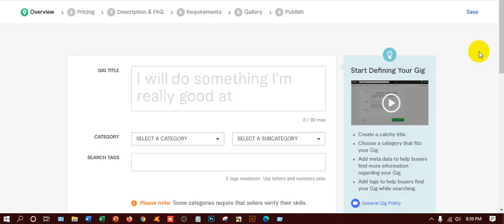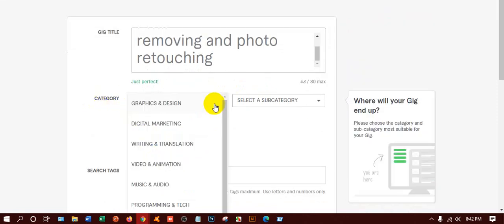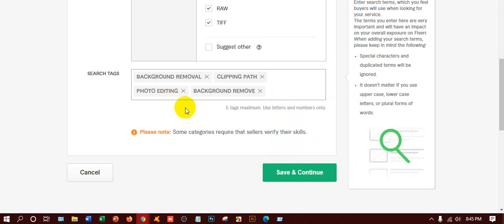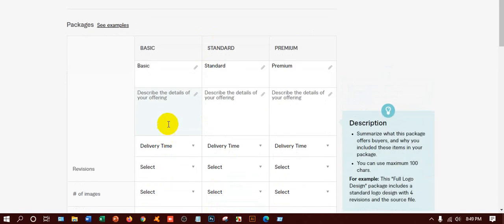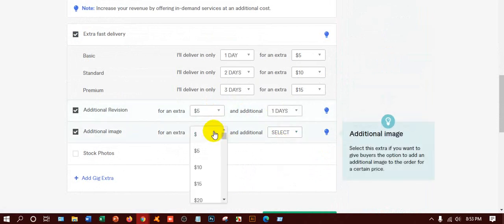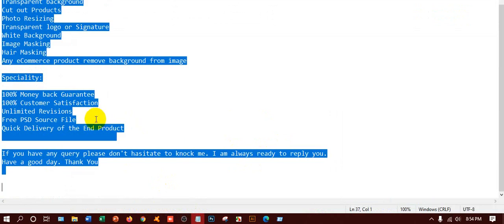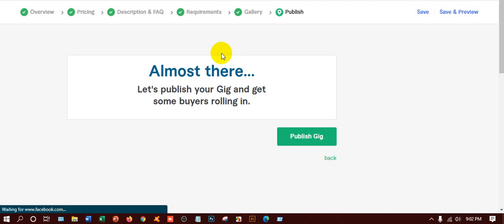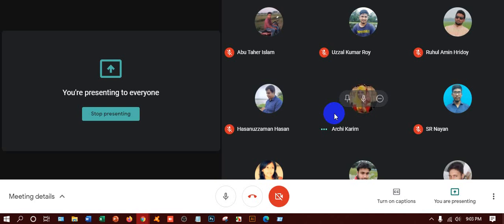কিভাবে গিগ তৈরি করবেন?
In this video I am going to show you the process of create a Gig.